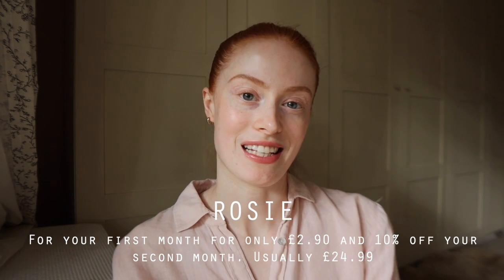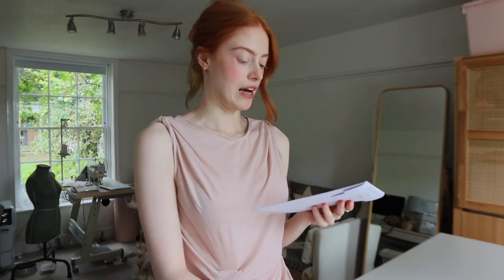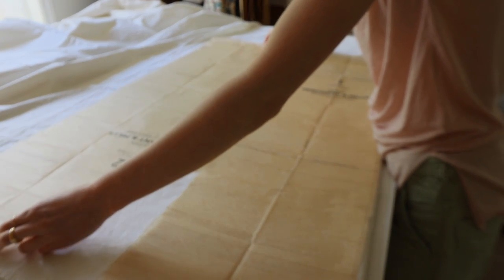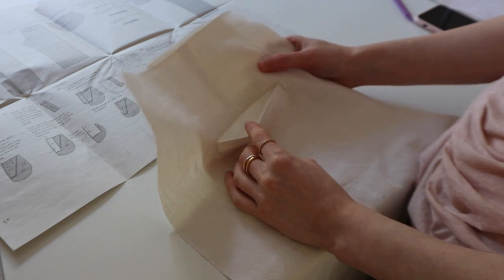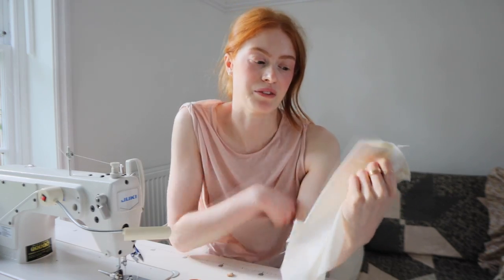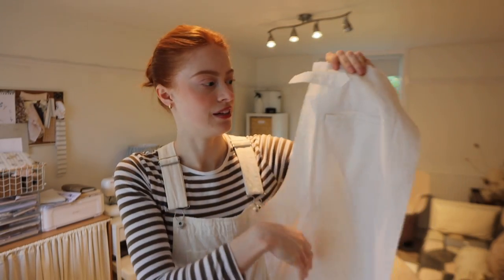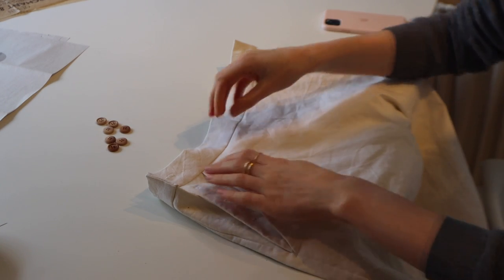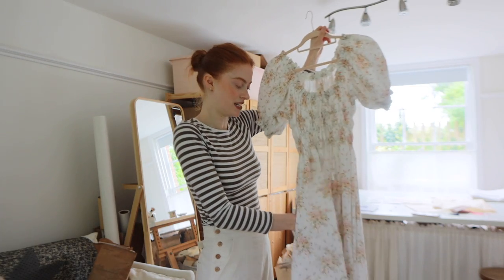SEW WITH ME | SAILOR STYLE TROUSERS! | MsRosieBea